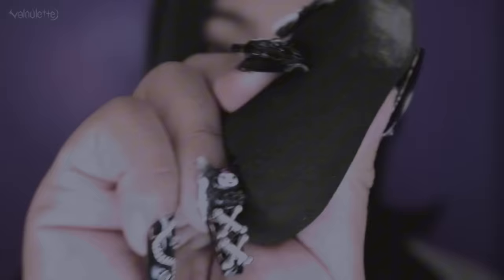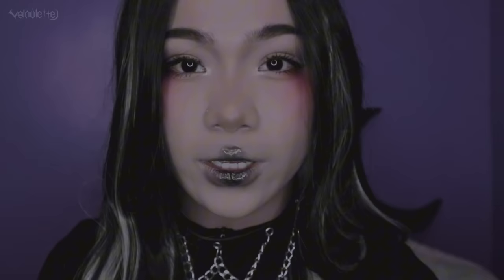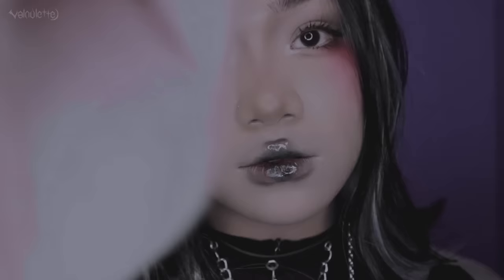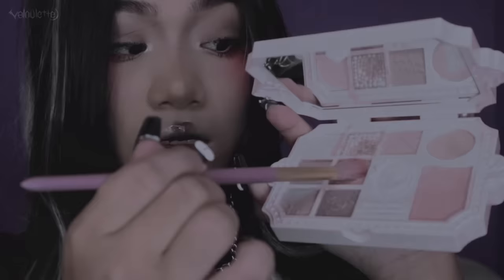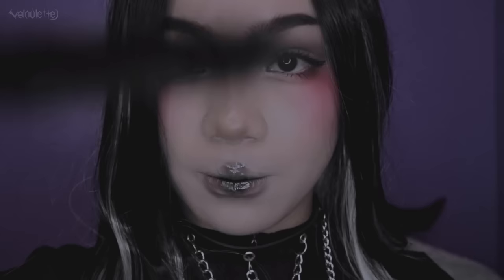ASMR. mortician does your funeral makeup. ⚰️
sweetie, aren't you excited for your big day? 🥰🥰

 [Custom Video for ItzMutual]

☾︎ 𝘩𝘦𝘭𝘭𝘰~ ☽︎

Welcome to 𝖛𝖆𝖑𝖔𝖚𝖑𝖊𝖙𝖙𝖊's ASMR channel ❣︎
Please wear your earphones for a more immersive experience!

☾︎ 𝘴𝘸𝘦𝘦𝘵 𝘥𝘳𝘦𝘢𝘮𝘴 ☽︎